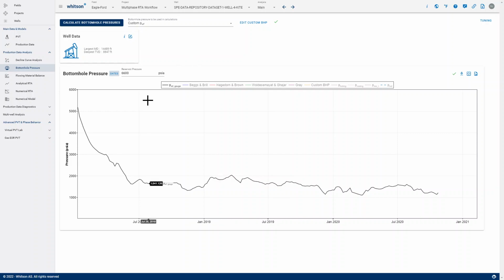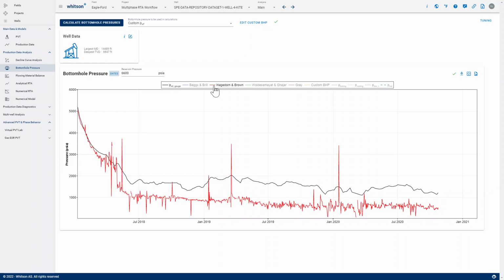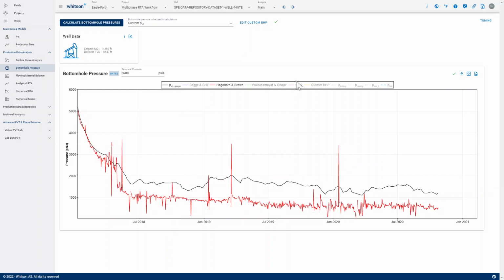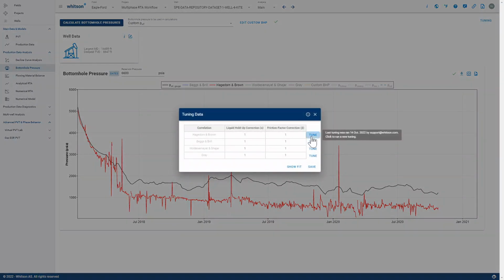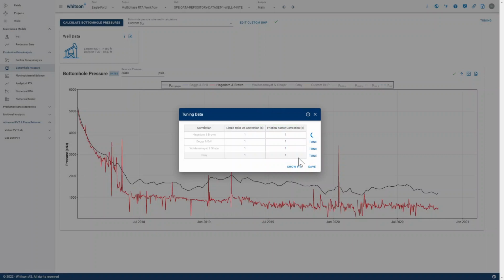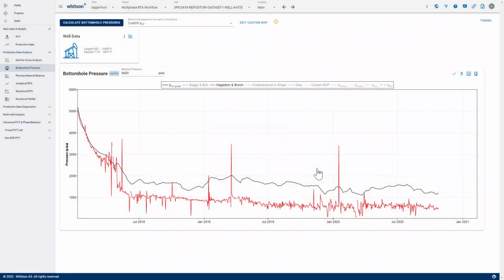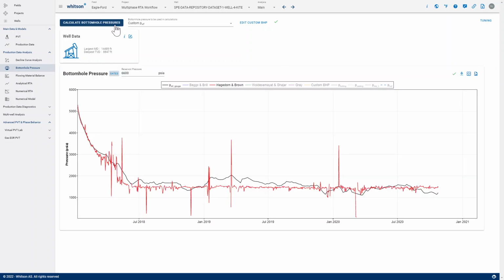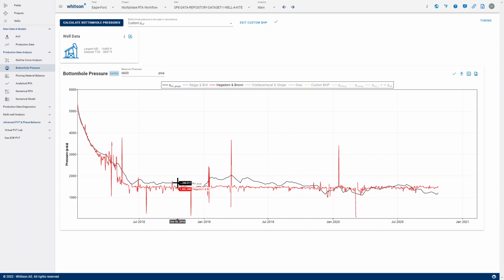Tip Tuesday #70: Tune calculated bottomhole pressure correlations in whitson+